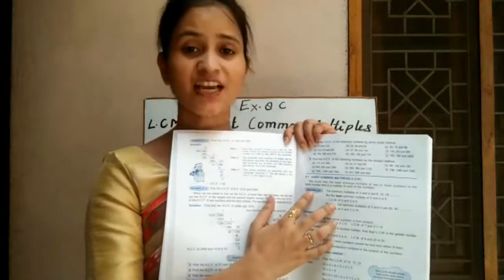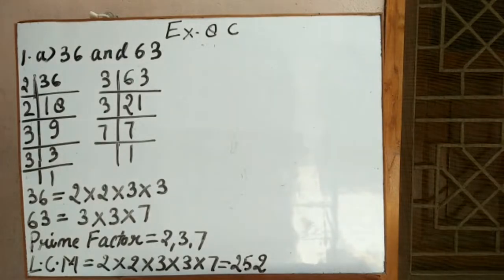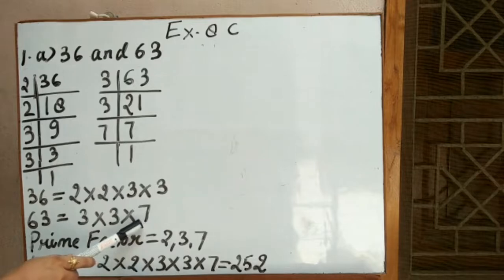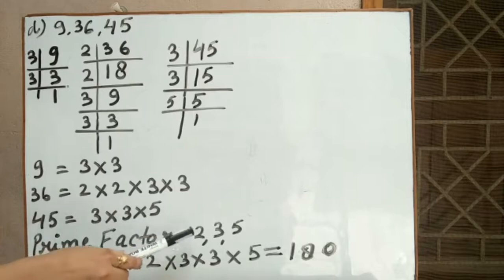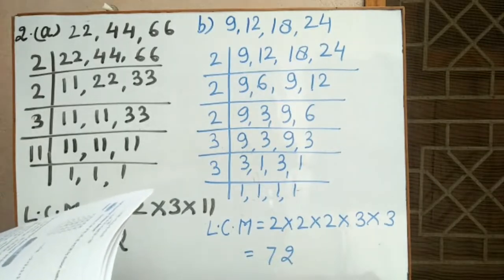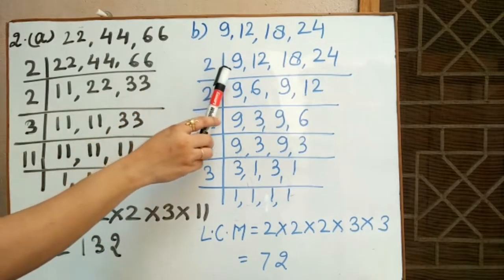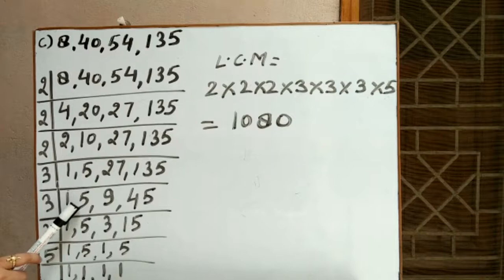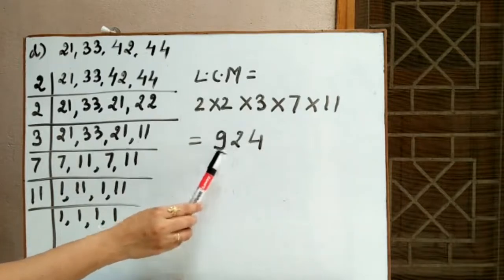V Maths Part 13